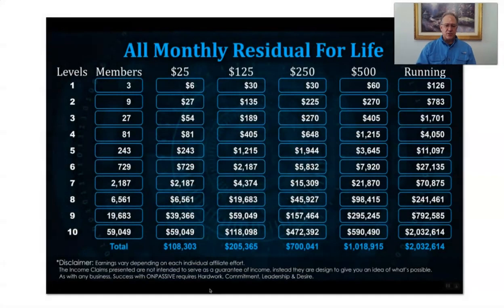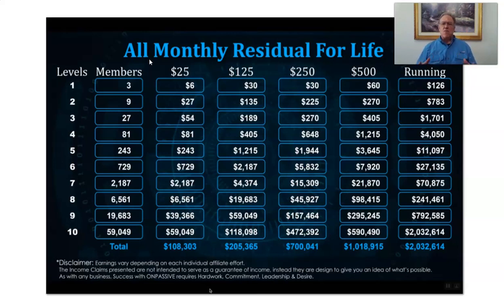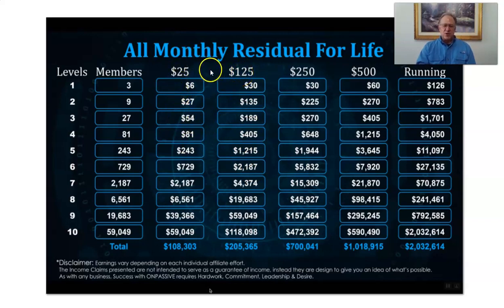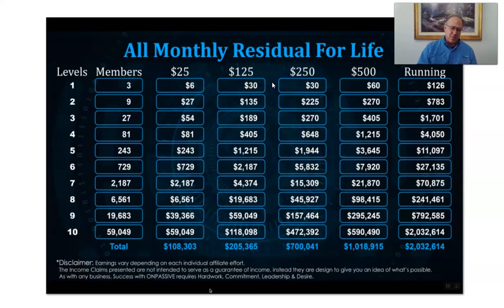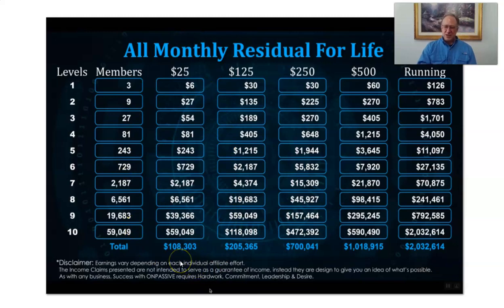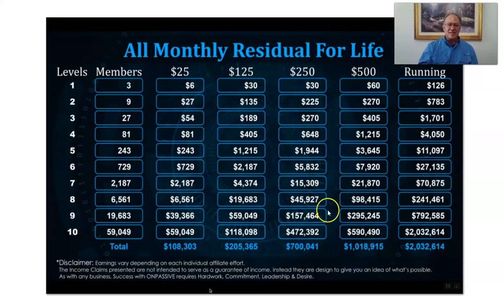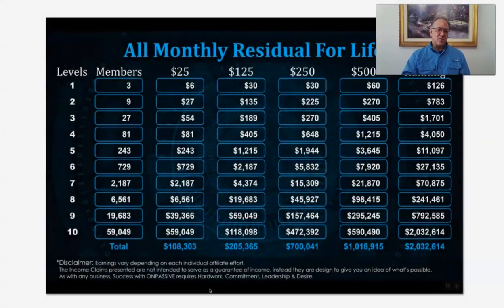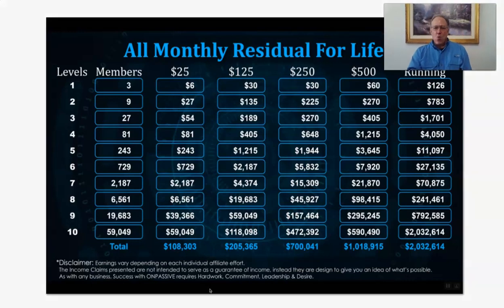Dissecting A 3 By 10 FORCED Matrix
Making a decision to Join an Online Business is A Great Way To Regain Control Of Your Time.
Understanding The Structure Of Your Martrix Will Help You To Make A Calculated Choice.

OnPassive Will Change Your entire, Online Experience – FOREVER!
It’s Features will Free you up as an Entrepreneur and give you the freedom that up to this point you have only yearned for!

Enjoy this presentation and I trust it will favor you and your family until the end of time. Questions?

✔Advertising on Autopilot.

✔Marketing on Autopilot.

✔Signups on Autopilot.

✔lead generation on Autopilot.

✔Recruiting on Autopilot.

✔Team building on Autopilot.

✔Put any Business on Autopilot.

YES AUTOPILOT. The Whole shebang done for you.

Don't cheat yourself out of the opportunity to The Best business online today.